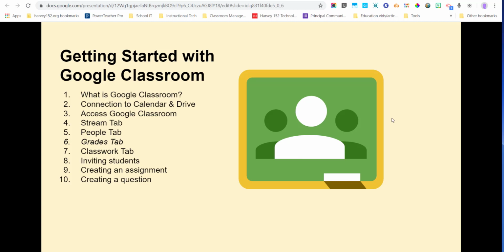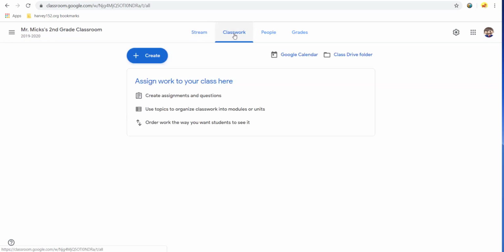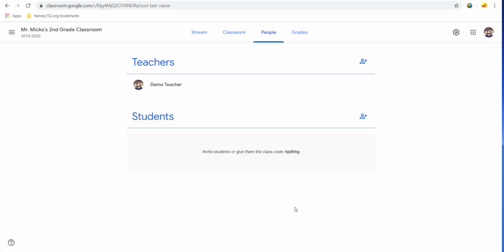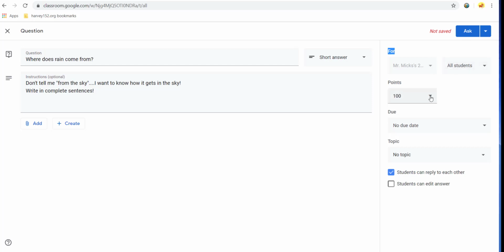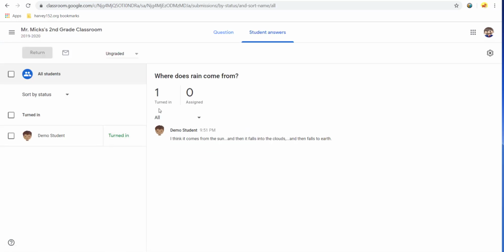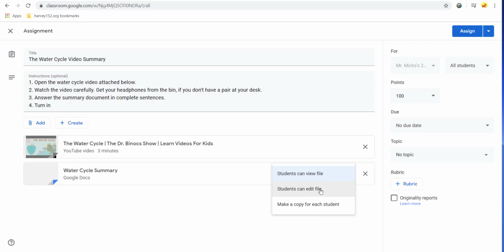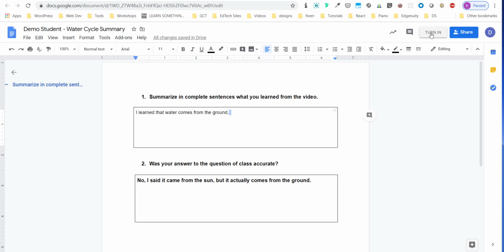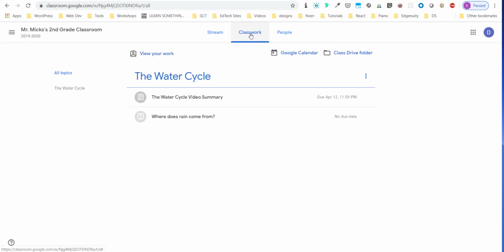Getting Started with Google Classroom